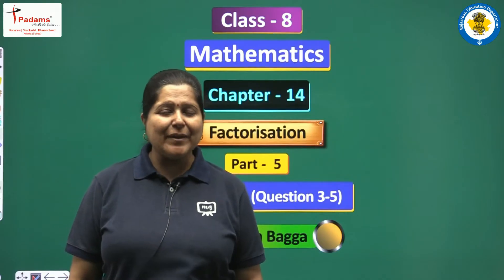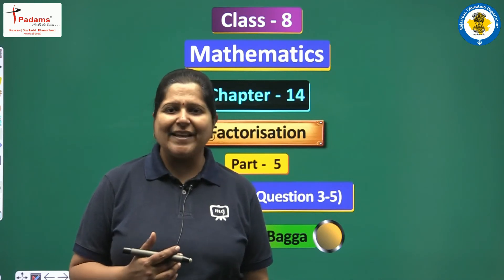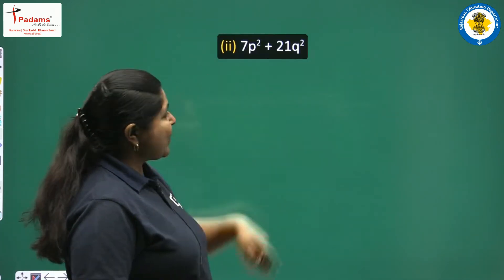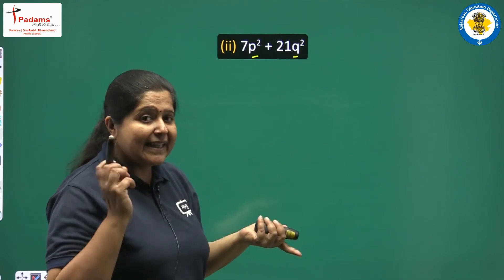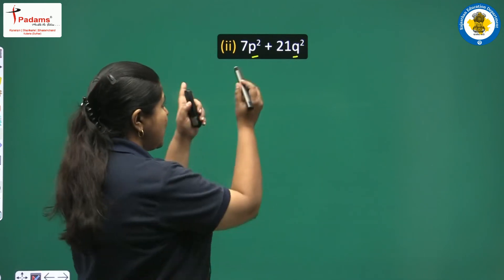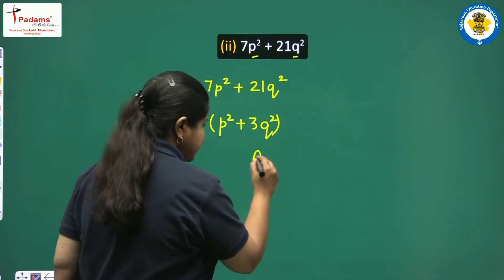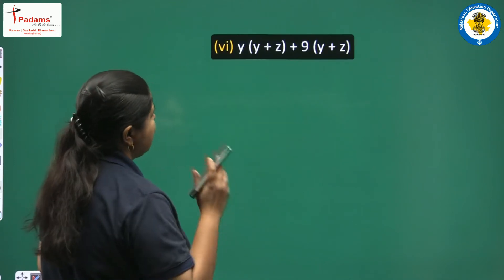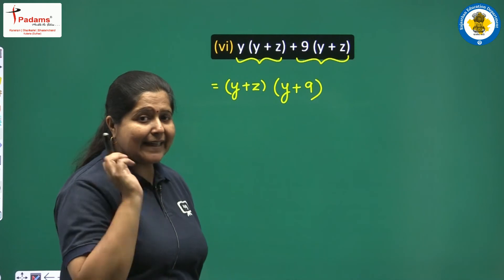Class 8 Maths Chapter 14 | Factorisation In English | CBSE/NCERT English Medium| Part 05